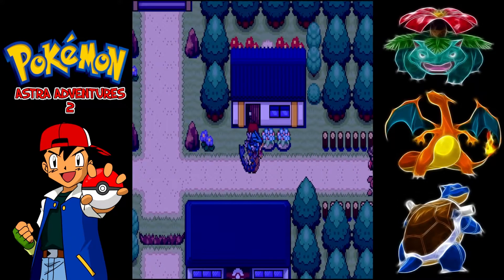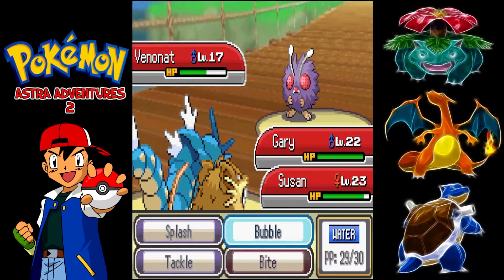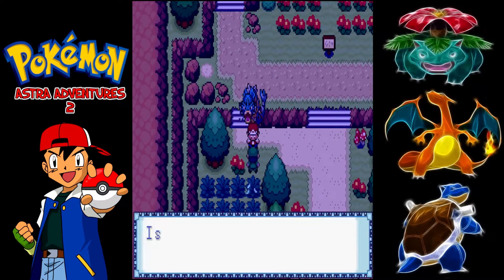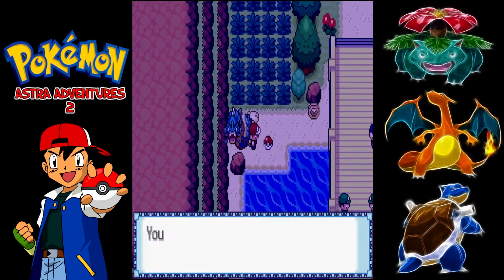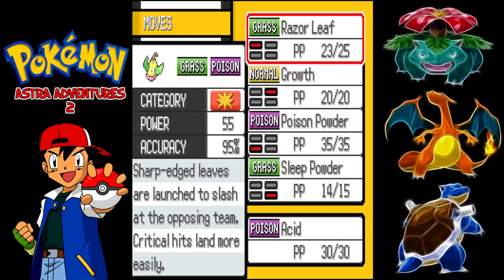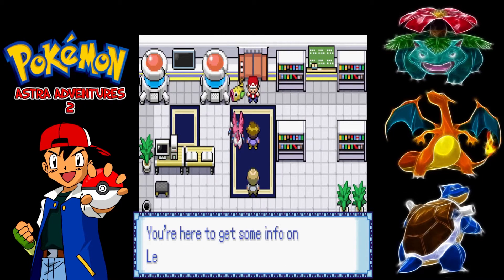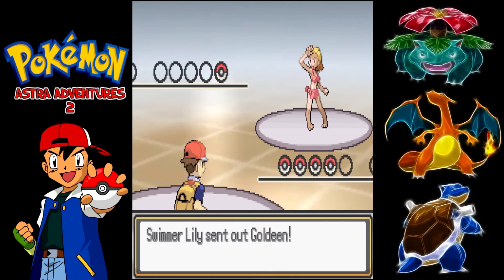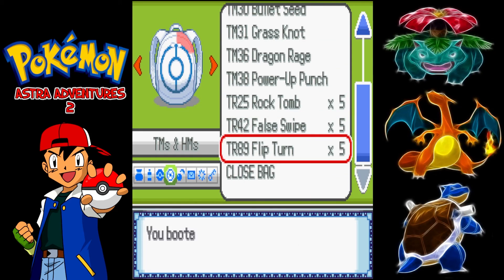Pokemon Astra Adventures 2! | Part 4 | MISTY LEFT US SEEING STARS!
Intro -
Pokemon Astra Adventures 2 is a fan game created by Charizardthree using Pokemon Essentials & RPG Maker XP.
Pokemon Astra Adventures 2 is a completely remade version of my original game.
Astra Adventures 2 offers a more refined story with better tiles, mapping, eventing, etc.

Astra Adventures is set to feature more than just the Kanto region this time around which again will be completed over a few instalments.

Story -
Join Professor Oak's trainer program, traveling the region of Kanto, collecting Pokemon to complete the Pokedex and winning 8 Gym Badges to earn the chance to battle against the Kanto region's Elite Four.
On your journey you will meet new trainers, both friends and foe. You may even have to save the world? Who knows what will happen there?

Features:
8 Gym Badges (for now)
Multiple Rivals
New Evil Team
Mega Evolution
Regional Variants (Alola, Galar, Hisui)
Extended Kanto Dex (Now includes Pokemon like Electivire and Kleavor) + A few special additions
Brand New Movepools for every Pokemon in the Pokedex
Brand New Fan Made Moves
Over-World Wild Pokemon Encounters
New designs for Areas of Kanto
Brand New Weather and Terrain setting Items to help with battle combos
New Evolution methods for Pokemon who would previously Evolve Via Trading
New TM and TR list
Air Taxi to replace Fly
Following Pokemon

Music  @Monster Music & Games ​